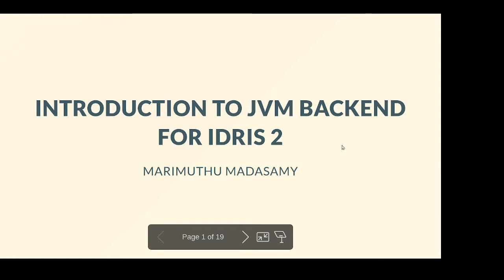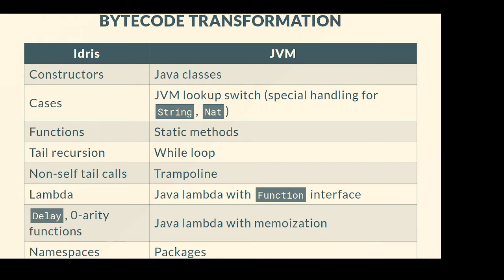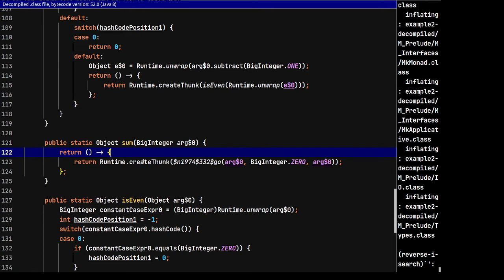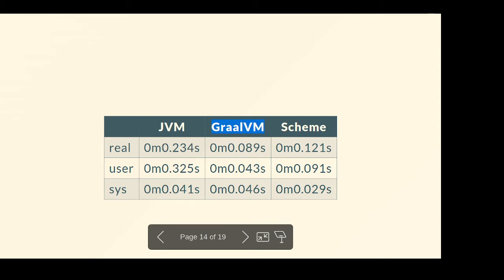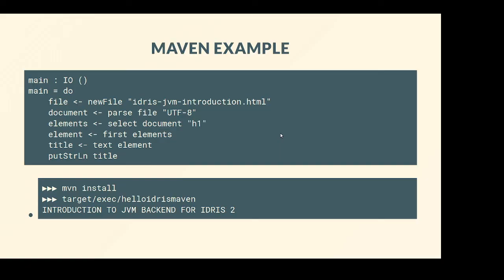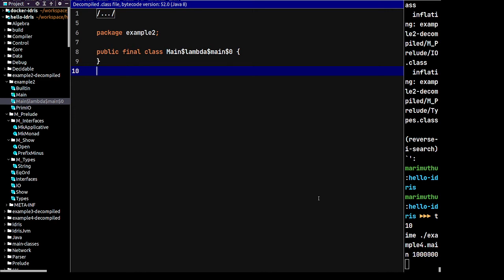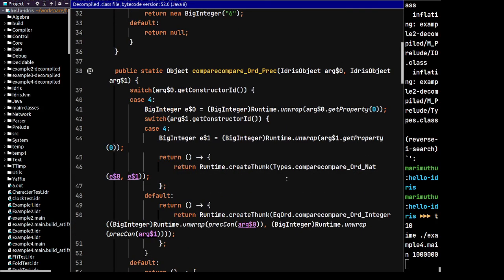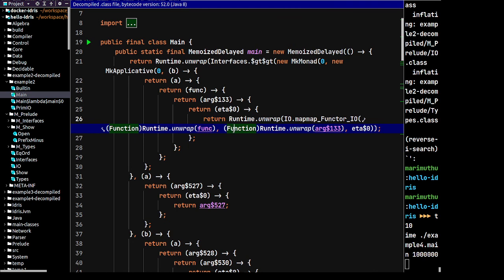Introduction to JVM backend for Idris 2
JVM is a solid polyglot platform supporting multiple languages like Scala, Clojure, Kotlin  with a vast set of libraries and plenty of research around GC, JIT and AOT compilation for performance. With Idris on the JVM, we get the best of both worlds. In this talk, I introduce the JVM bytecode backend for Idris 2. I show few examples demonstrating how various Idris constructs (data types, namespaces, functions, lambdas, constructors etc.) are compiled to JVM bytecode, how it handles tail calls, FFI for Java and FFI bindings for Idris library modules and an example project building Idris with Maven to use JVM libraries. I also talk about performance and next steps for the JVM backend.